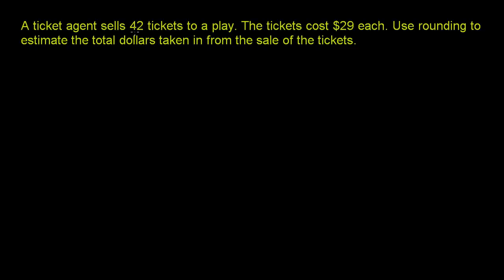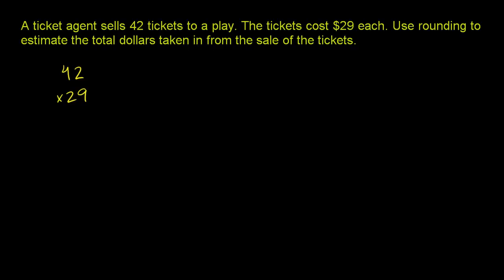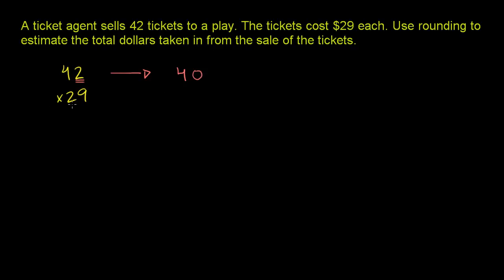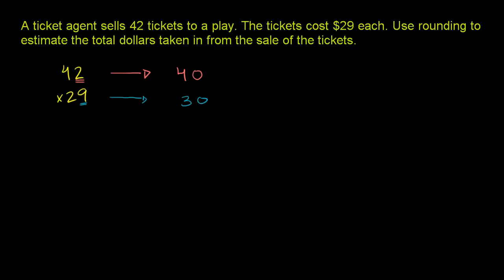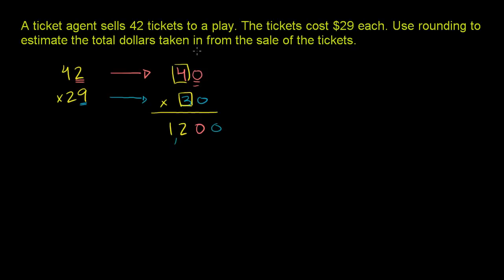020 Multiplying Whole Numbers and Applications 4.mp4